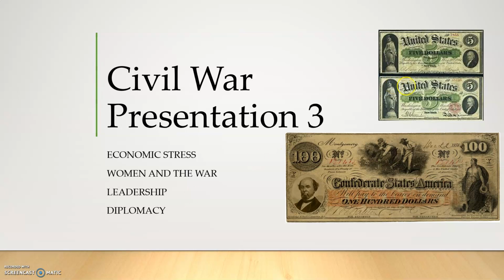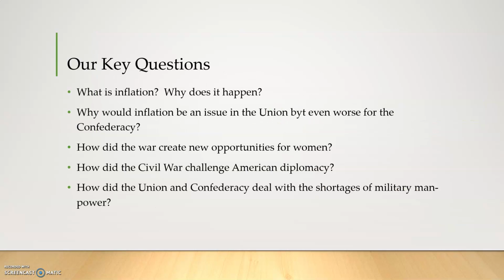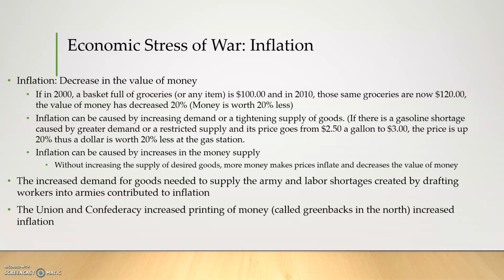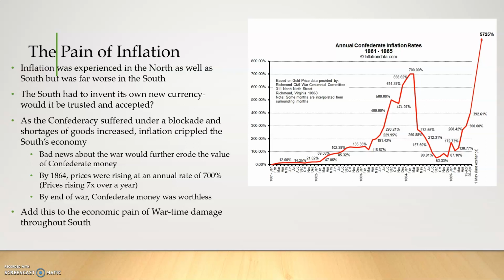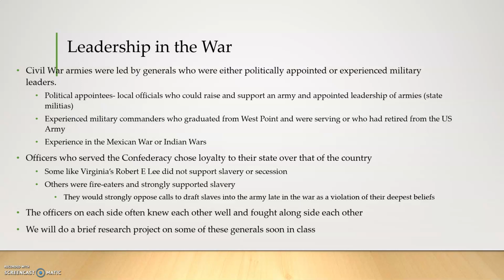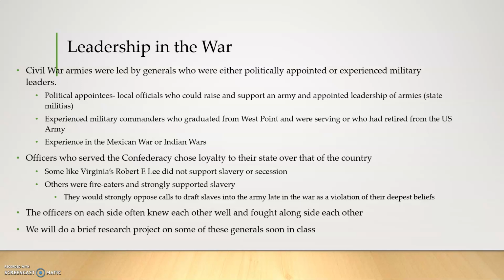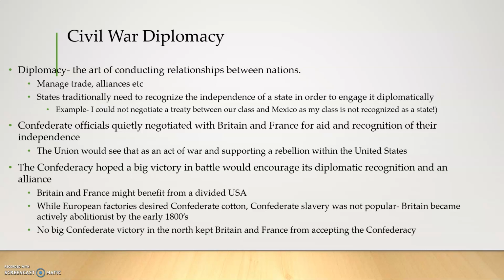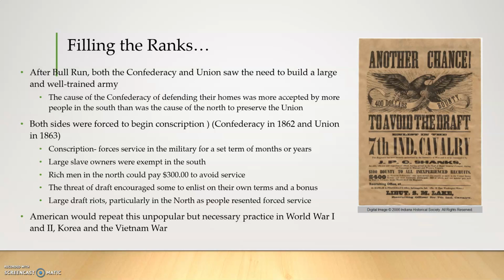Civil War Presentation 3